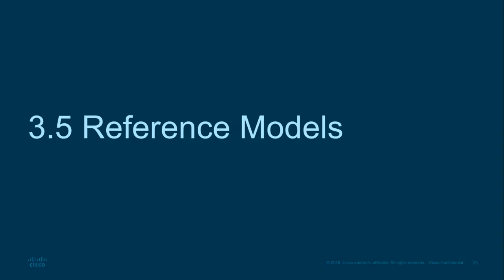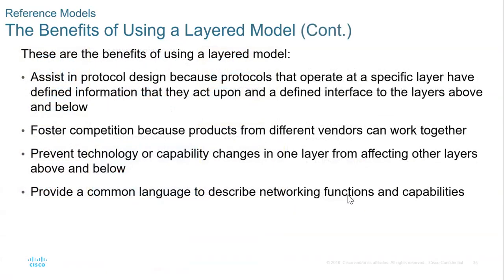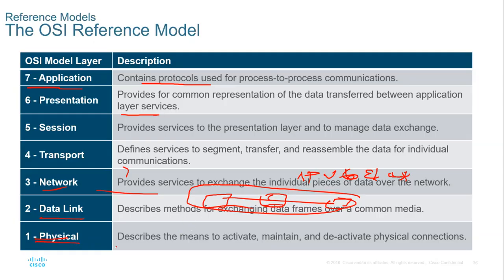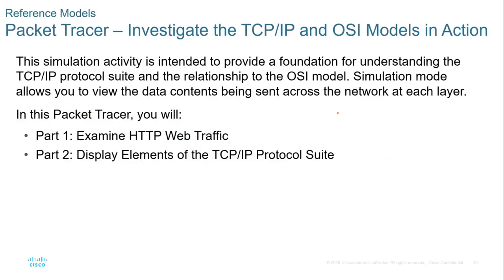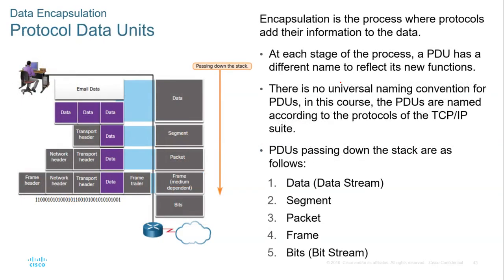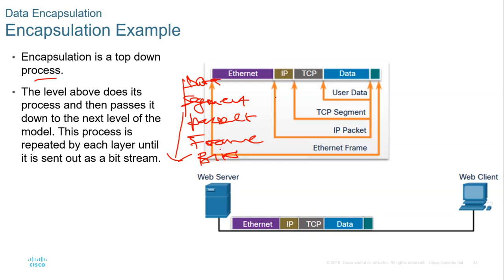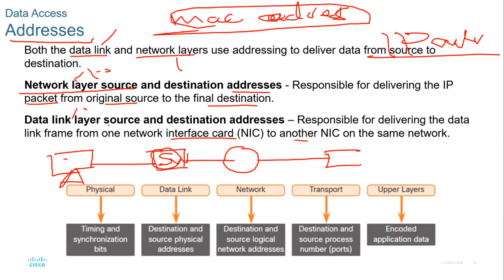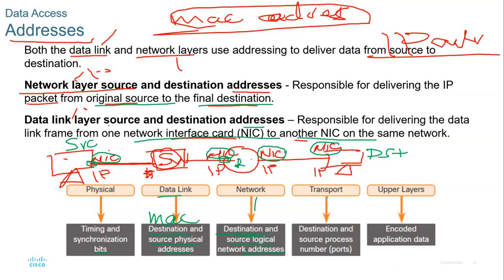Protocols and Models – Part 2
Protocols and Models

This section introduces the fundamental network protocols and models that form the basis of computer networking. It covers how devices communicate, the rules they follow, and how data is structured and transmitted across networks.

Key topics include:

Network Protocols: Standardized rules that define how devices communicate over a network (e.g., TCP, IP, HTTP).

Network Models: Conceptual frameworks used to understand and design networks, such as the OSI model and the TCP/IP model.

Importance of Protocols and Models: Helps in troubleshooting, designing, and ensuring interoperability between devices from different vendors.